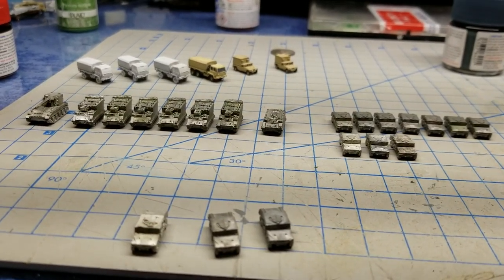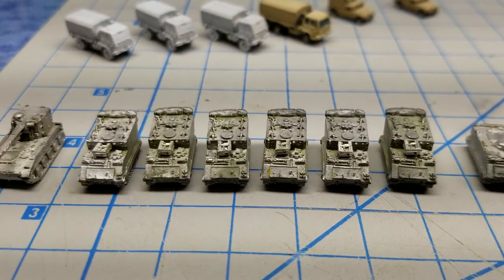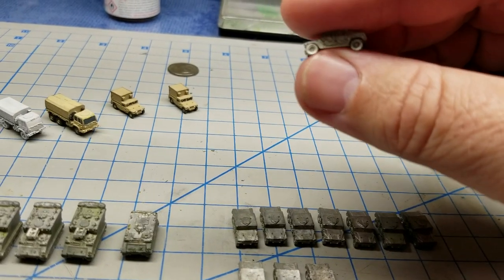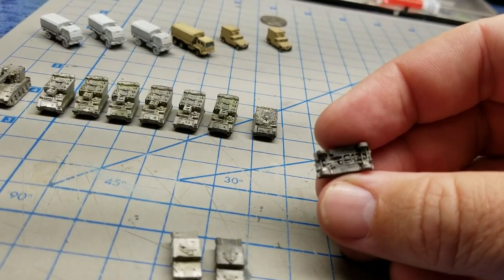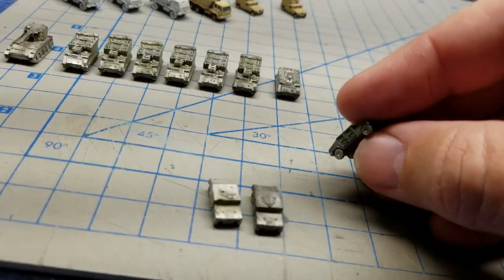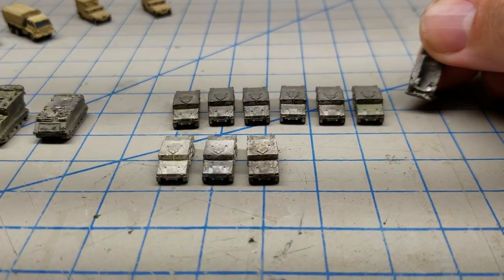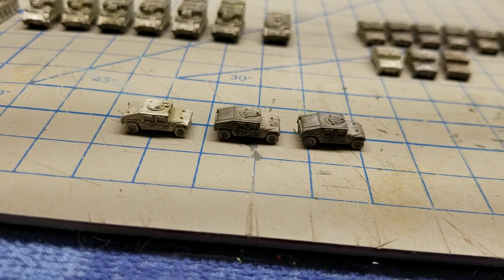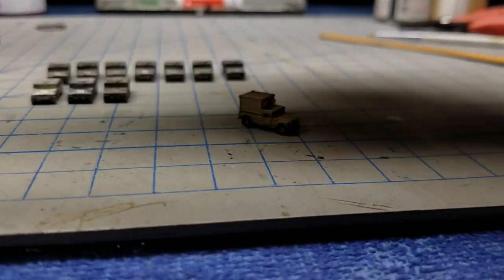Comparing 285th scale armor vehicles..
Comparing various manufacturers models in 1/285th scale